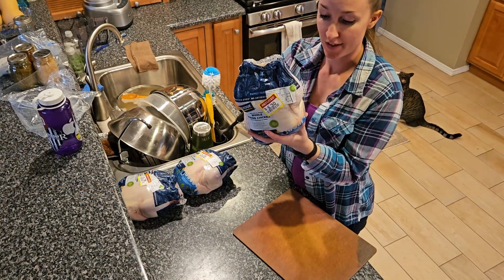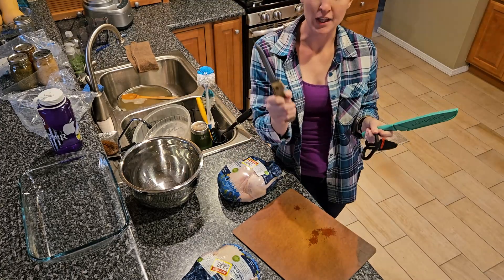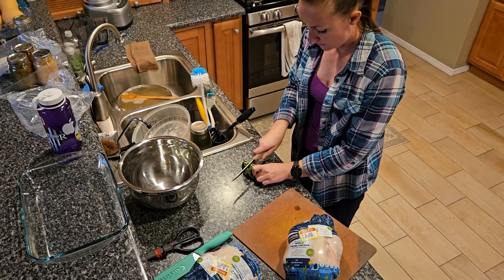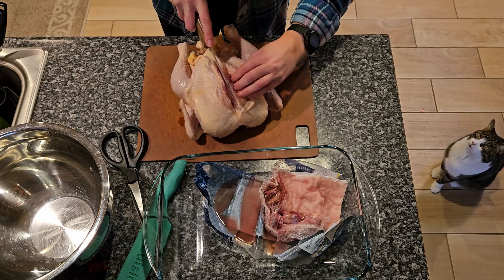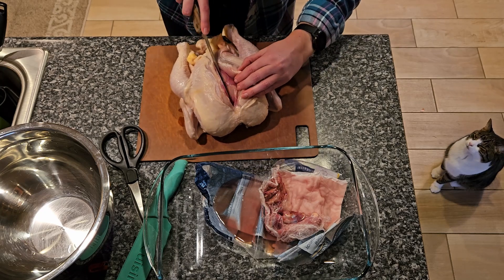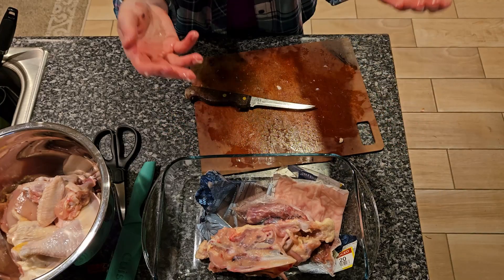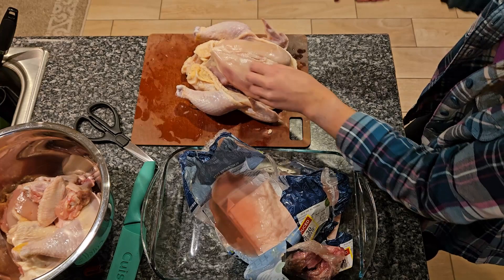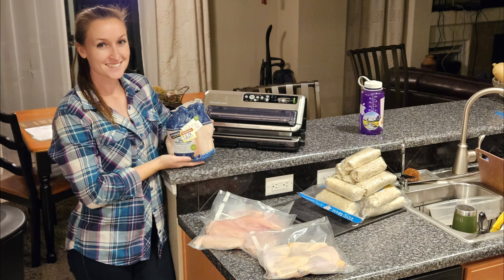The Cheapest Way to Buy Chicken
This may not seem like an obvious life skill but we discuss shopping your local sales to save money (money management) and how to be less wasteful with the food we buy.

Saving money is a hot topic nowadays and when I see a really good deal at the grocery store like this one I can’t pass it up. Buying chicken as a whole is generally more cost effective for me in my area than buying the individual pieces. With rising grocery prices saving almost $10 is a reason to celebrate. And if you’re going to buy a whole chicken and don’t want to cook a whole chicken all the time, then you need to know how to process it out into the different parts to use.

I would like to put a disclaimer that prices in my area may be different than your area. But this knowledge can still benefit you wherever you are. Don't be afraid to shop you deals!